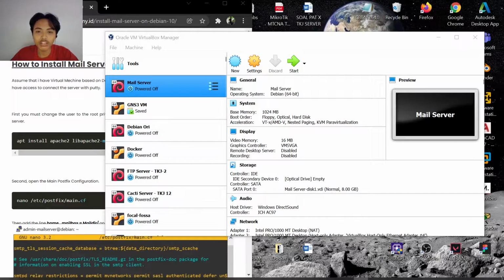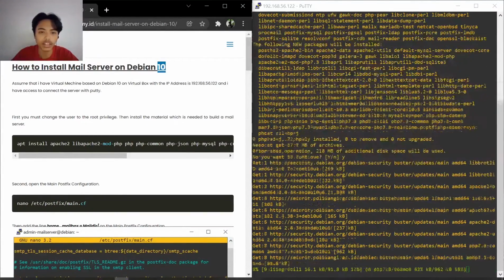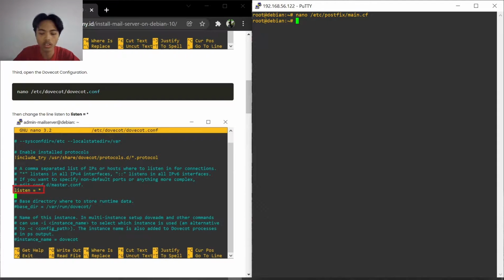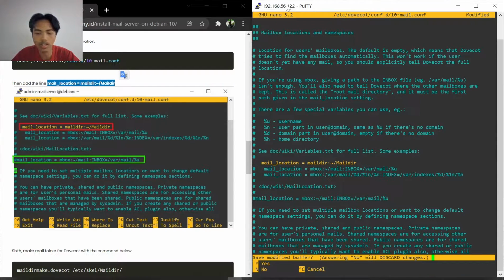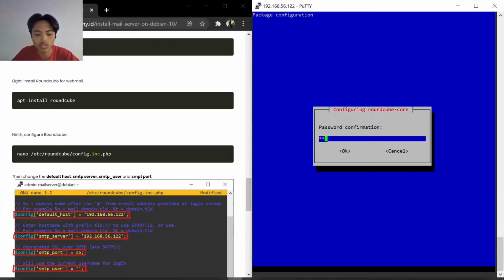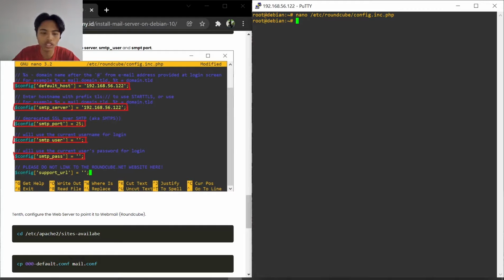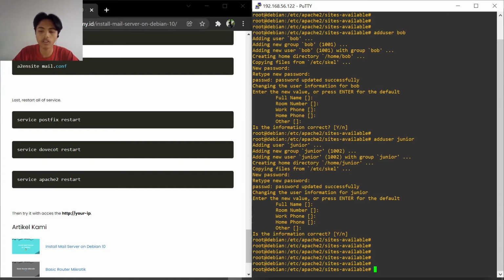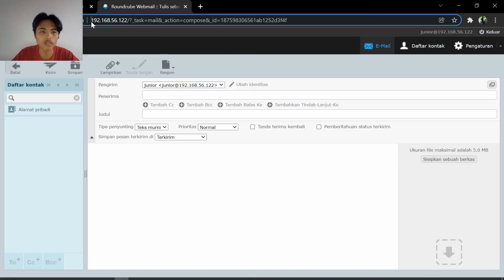BUILD MAIL SERVER ON DEBIAN 10 by M. Galih Ramadhan Saputra XI TKJ SMK MADINATULQURAN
Admin Umum    : 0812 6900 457
Admin PSB        : 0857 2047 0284

Mail server is a server in charge of sending and receiving email. Although it looks simple, the actual process of sending an email is quite complex. The email you send will go through a series of complicated processes on the mail server to get to the recipient from one server to another. Using a Debian server which has several special advantages, precisely in supporting any services.